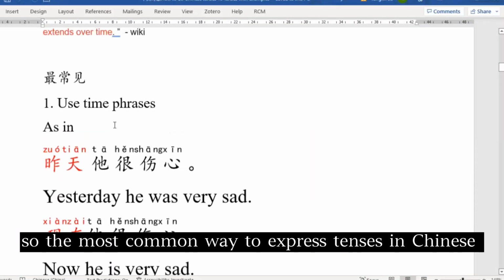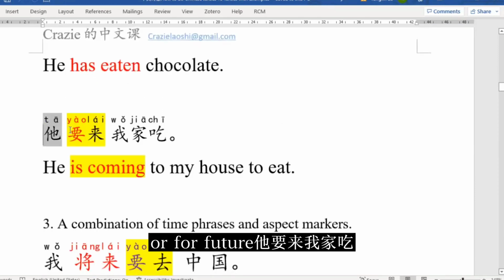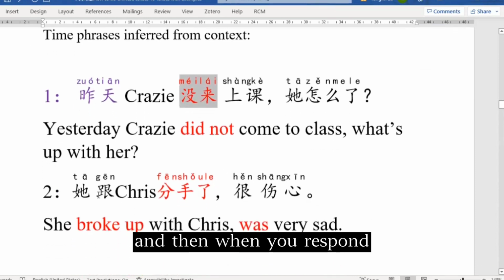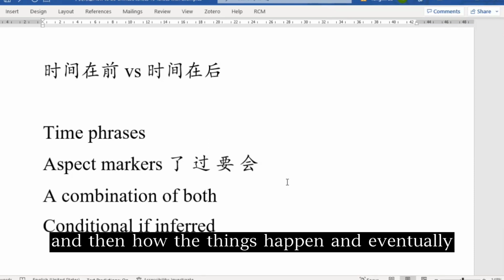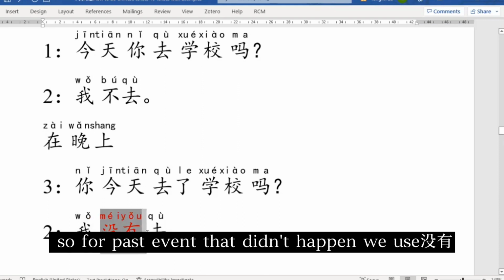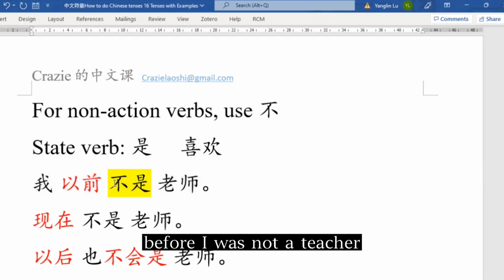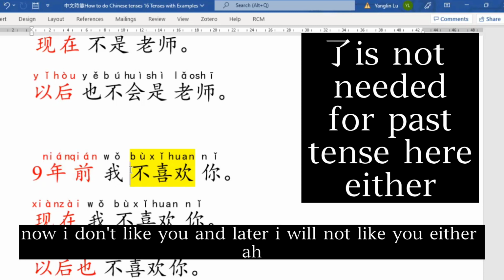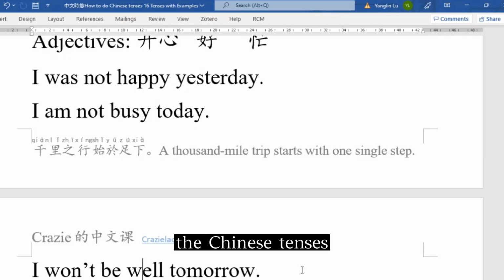Basic Principles of Chinese Tenses, know when to use了, 不, 没有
Have a hard time deciding use了or not? Struggle with expressing the tenses in Chinese? You will learn about the basic principles of showing tenses in Chinese.

3 Principles of Expressing Chinese Tenses;
When to Use 没有 or 不；
Basic Sentence Order;

Love the way I teach, you can book a pay-what-you-want lesson with Crazie